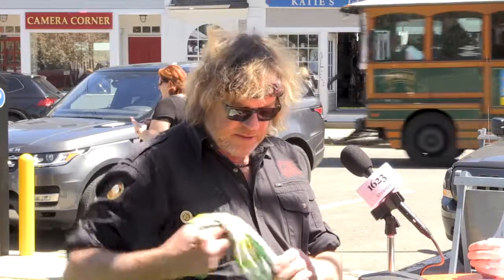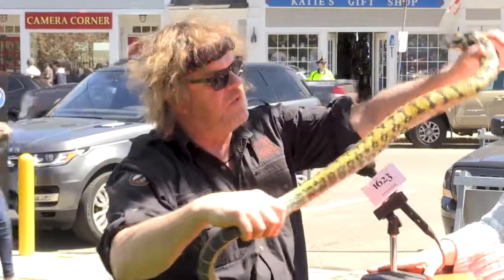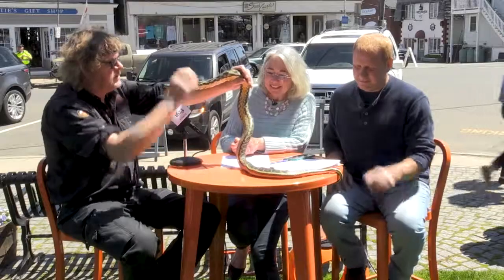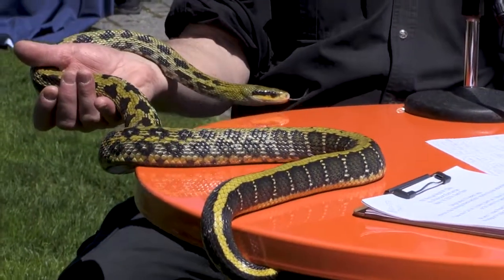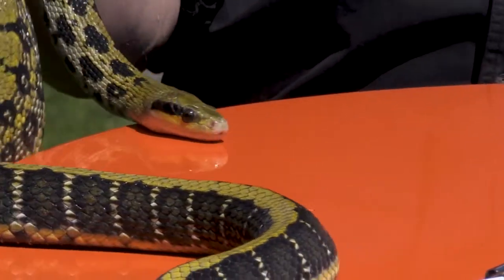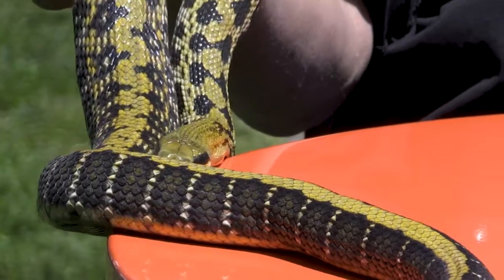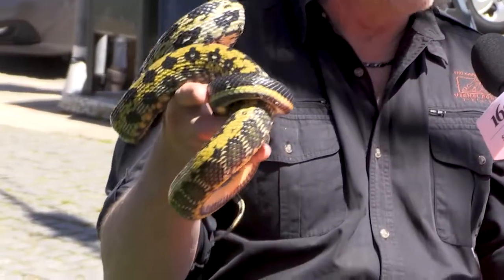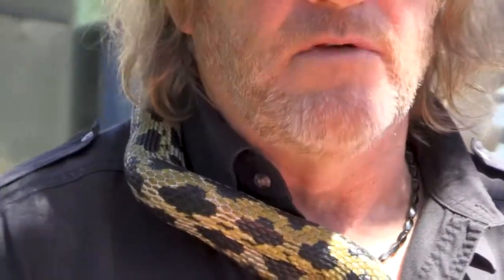Rick Roth (Motif #1 Day, 2019)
Rick Roth talks about snakes and vernal ponds on Cape Ann.